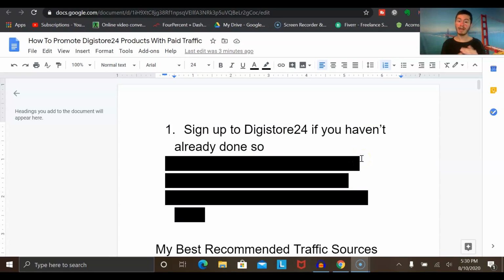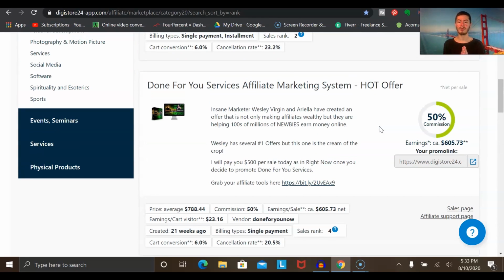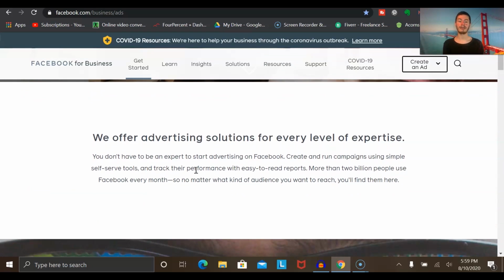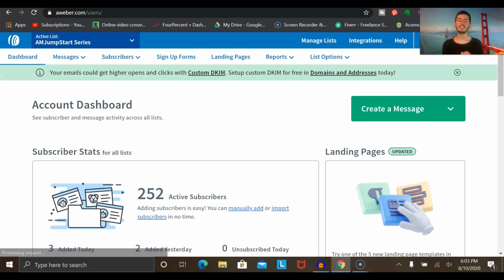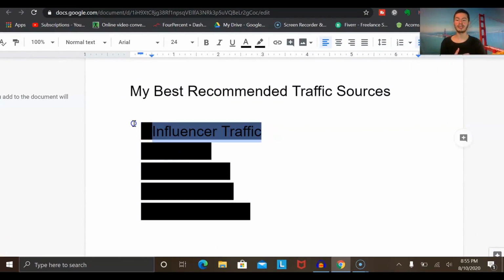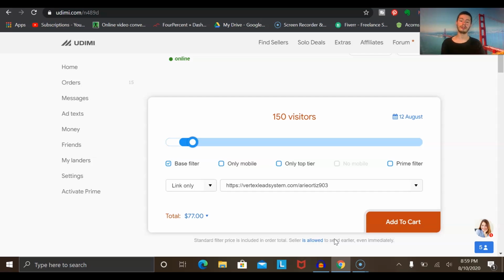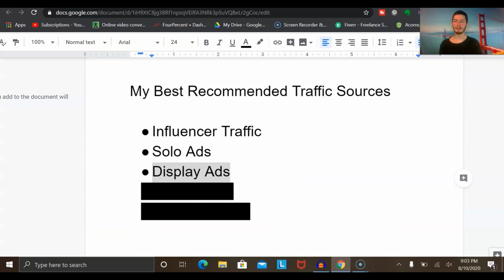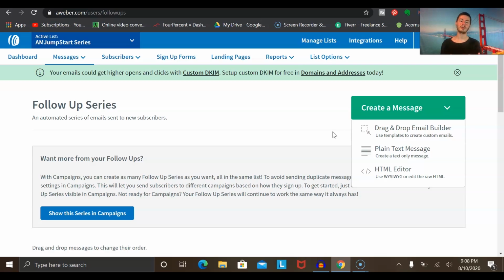How To Promote Digistore24 Products With Paid Traffic - Digistore24 For Beginners